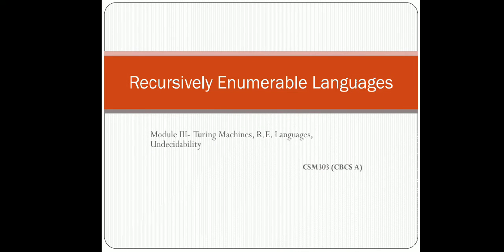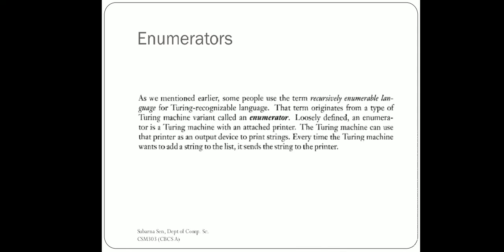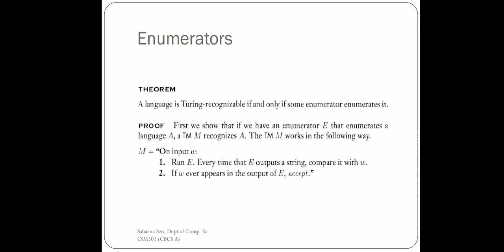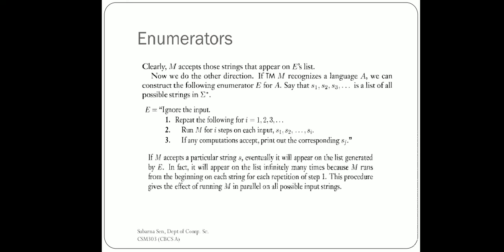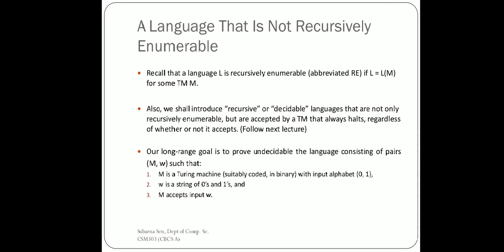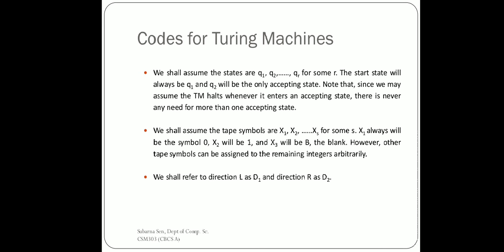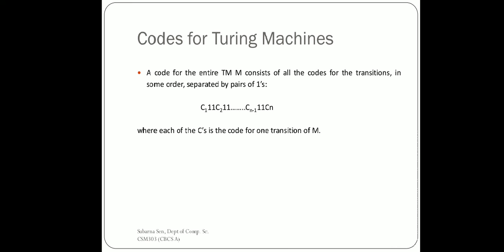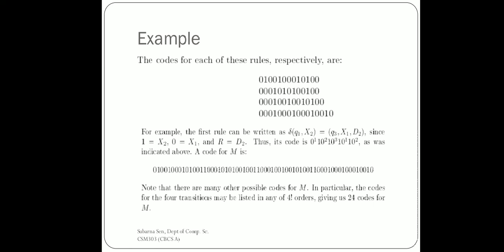Module-3(6) Recursively Enumerable Languages